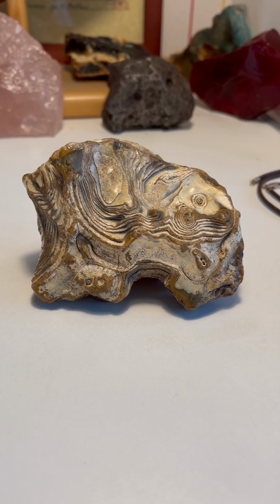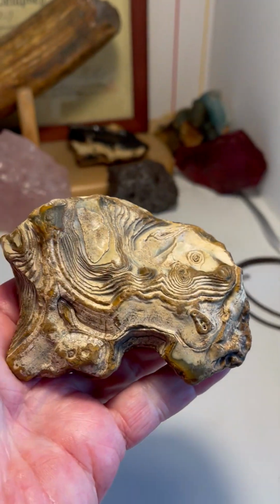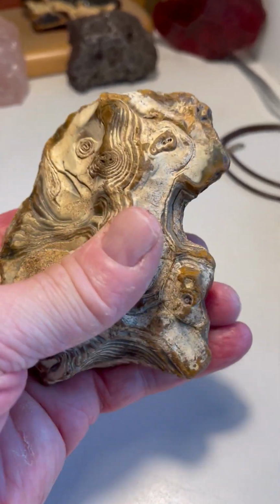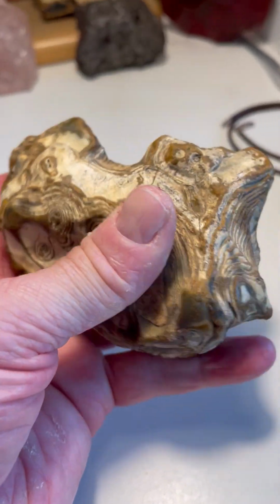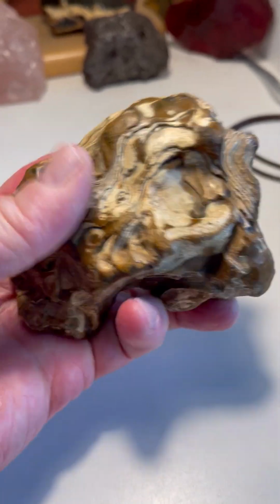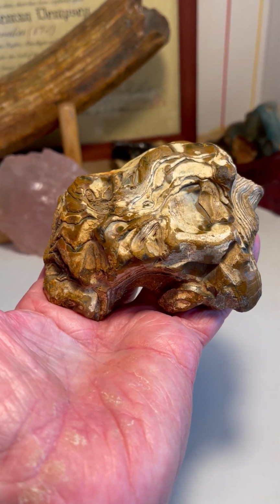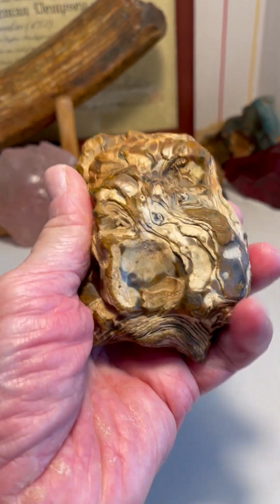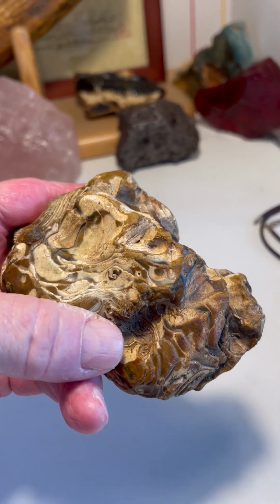Mammoth Effigy Paleo Story Stone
The relationship between Paleolithic (or Paleo) people and mammoths was complex and multifaceted. Mammoths were large, elephant-like mammals that roamed various parts of the world during the Pleistocene epoch. Here are several aspects of the relationship between Paleolithic people and mammoths:

Hunting and Utilization:
Food Source: Mammoths were an important resource for Paleolithic people as a potential source of food. Hunting mammoths would have provided large amounts of meat, fat, and other materials.
Tools and Materials: The bones, tusks, and hides of mammoths were valuable resources for early humans. They used these materials to make tools, weapons, and various implements, contributing to their survival and technological advancement.

Cave Art and Symbolism:
Depictions in Art: Mammoths were often depicted in the cave paintings and carvings of Paleolithic people. A recent discovery of Story Stone effigies shows that face and mammoth images were very commonly depicted in stone and other material. These artistic representations suggest that mammoths held cultural and possibly symbolic significance for these ancient communities.
Symbolic Meanings: The exact meaning of these depictions is not always clear, but they may have had symbolic, ritual, or religious importance. Some theories suggest that mammoths featured in art may have been linked to ideas of fertility, success in hunting, or spiritual beliefs.

Social and Cultural Significance:
Group Hunting: Hunting mammoths likely required coordinated group efforts. The successful hunting of such large animals would have been a communal activity, fostering cooperation and social bonds among Paleolithic people.
Cultural Identity: The ability to successfully hunt mammoths may have contributed to the cultural identity and resilience of Paleolithic communities. Mammoths were not only a source of sustenance but also played a role in shaping the social fabric of these early human societies.

Environmental Impact:
Megafauna Extinction: There is ongoing debate among scientists about the role of human hunting in the extinction of megafauna, including mammoths, at the end of the Pleistocene. Some researchers argue that overhunting by Paleolithic people contributed to the decline of mammoth populations.
Climate Change: It's essential to consider other factors, such as climate change and environmental shifts, which could have also played a role in the decline of mammoths. The interaction of these various factors likely influenced the ultimate fate of mammoths and other megafauna.

In summary, mammoths were a crucial part of the Paleolithic human experience and were commonly depicted in Story Stone effigies. They were not only a vital resource for survival but also played a role in the cultural, social, and symbolic aspects of early human communities. The relationship between Paleolithic people and mammoths was dynamic and multifaceted, encompassing aspects of survival, technology, art, and cultural identity.